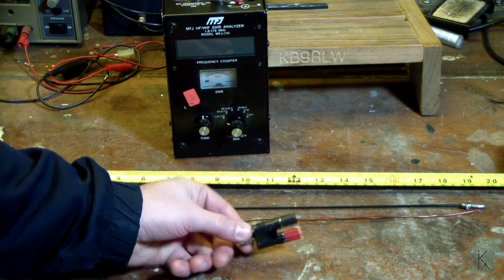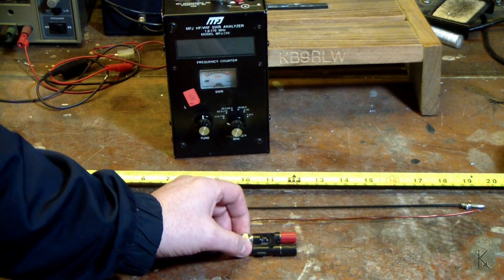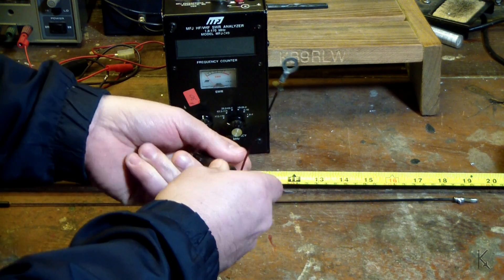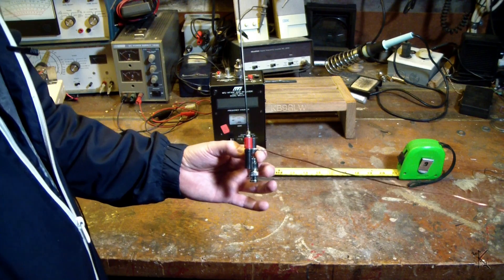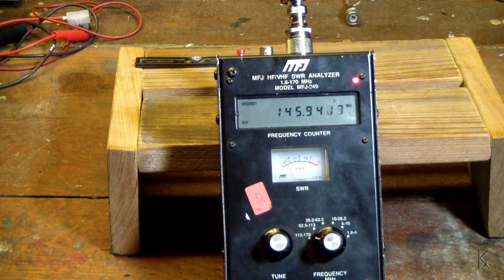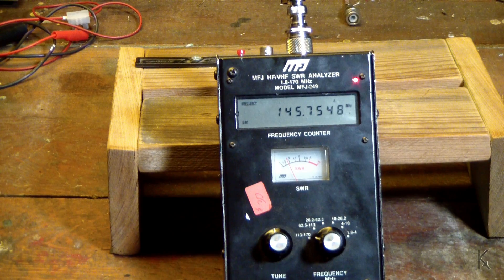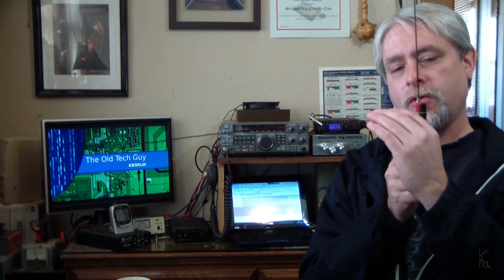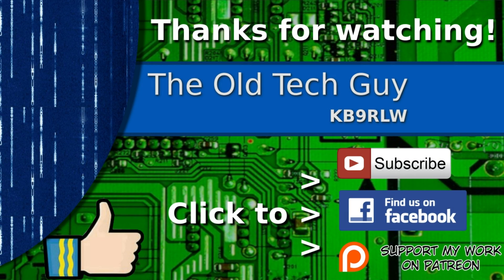Ham Radio - A quarter wave groundplane antenna for your HT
Probably the best performing antenna you could put on your HT.  Not that convenient, but it could have it's uses.